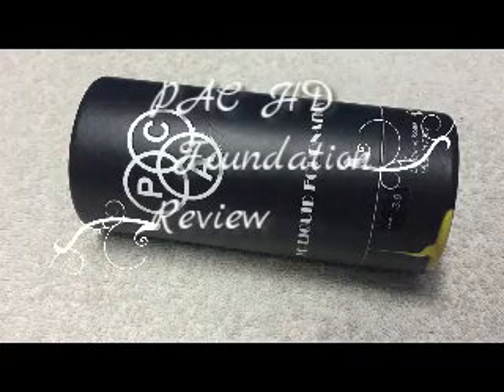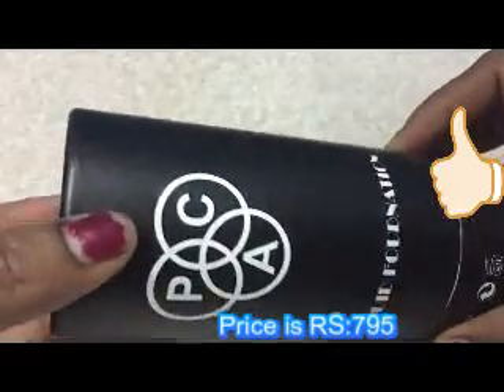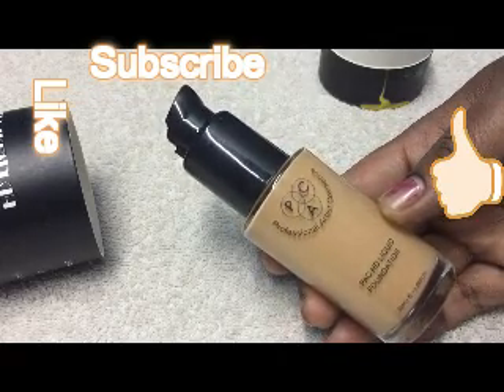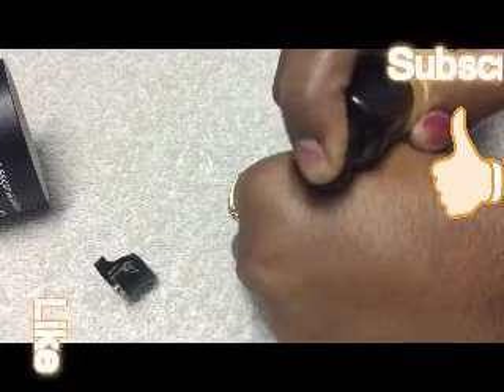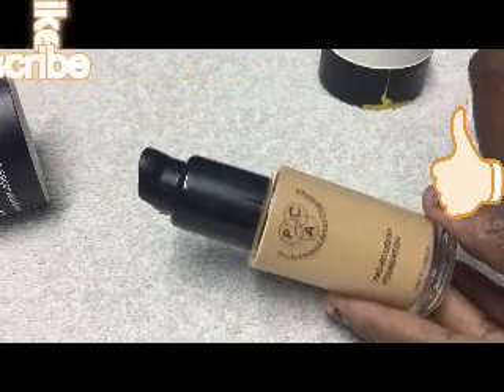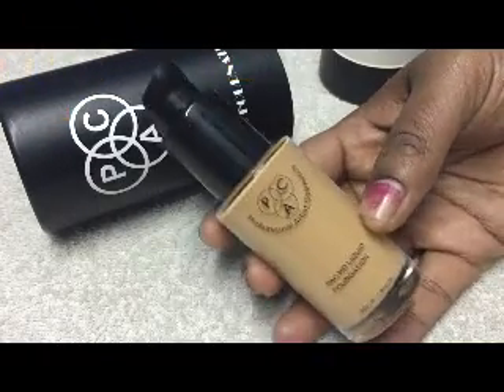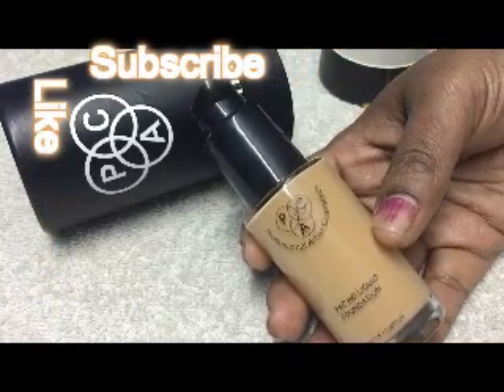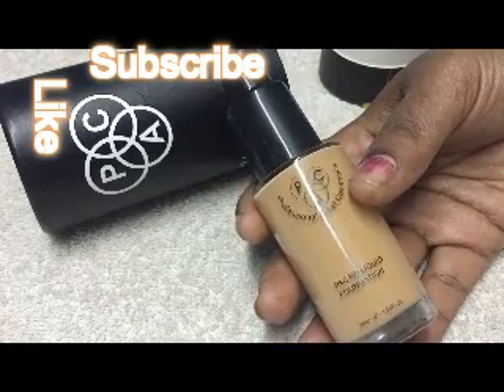PAC HD Liquid Foundation + Review| Ready to glam with me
Hi Guys,

This video is all about PAC HD Liquid Foundation, And price is RS:750/-

Ready to glam with me